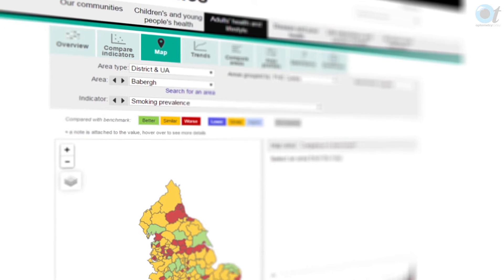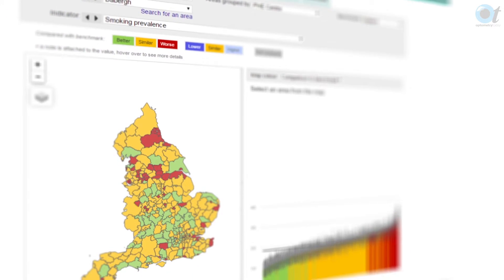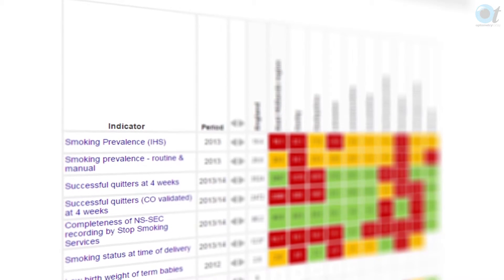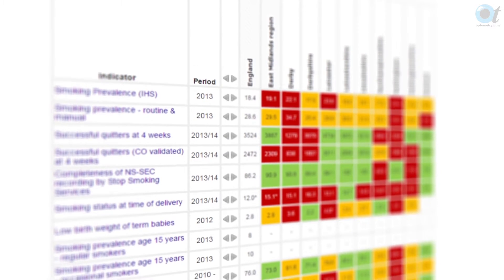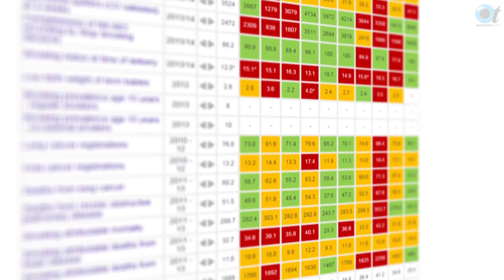The importance of public health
Leading experts in the public health field explain why practitioners should pay attention to the health of their local population, highlighting the importance of an eye health needs assessment